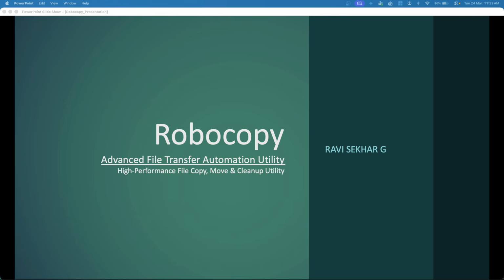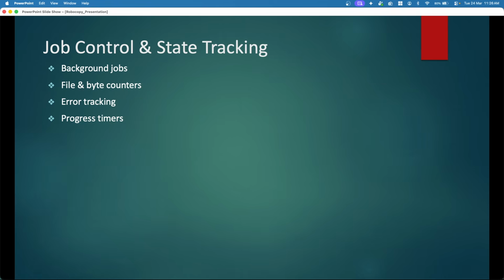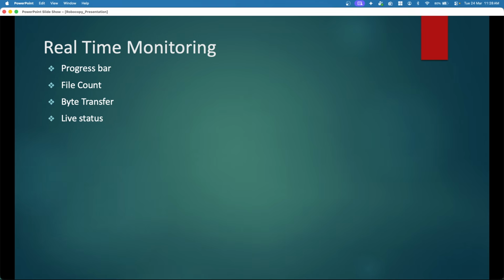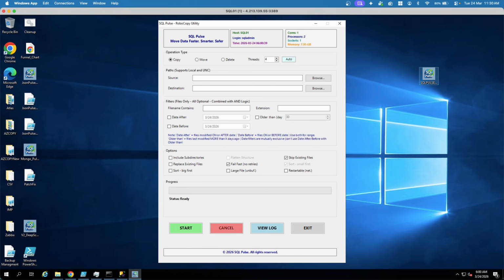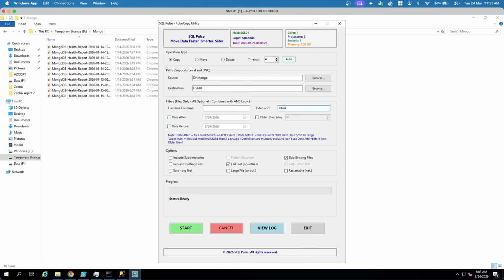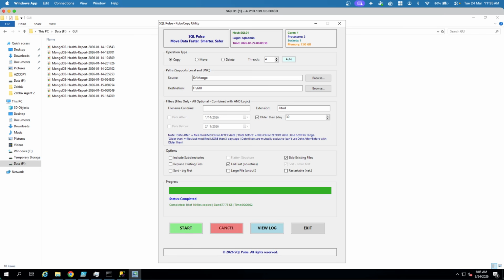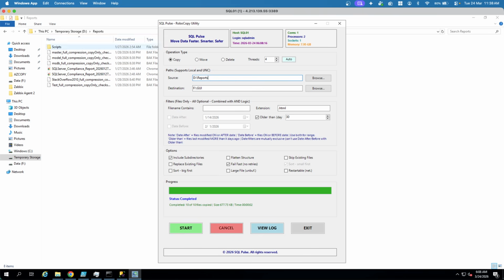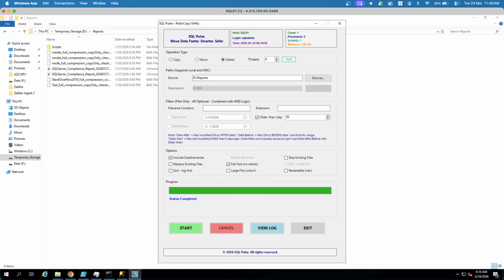Robocopy for Database Admins – Server Migration Made Easy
Hello everyone, welcome to SQL Pulse! This video introduces Robocopy, an advanced utility for efficient file operations. We explore its capabilities for copying, moving, and cleaning up files, emphasizing its role in streamlined data transfer and data migration. This tool is essential for sysadmin tasks, offering GUI-based automation and advanced filtering, making server maintenance more manageable.